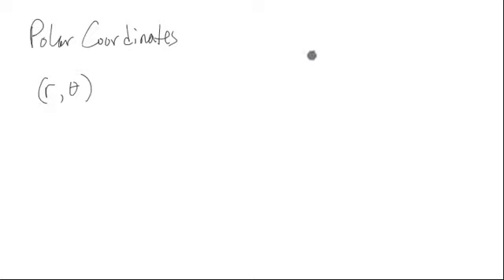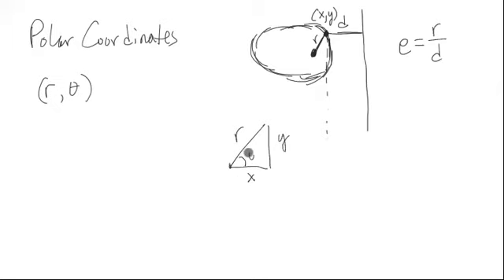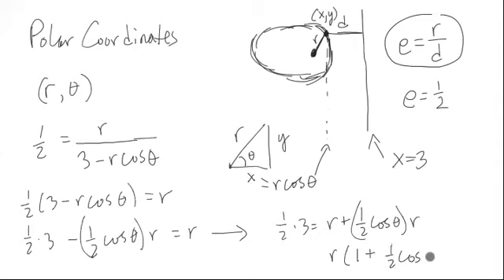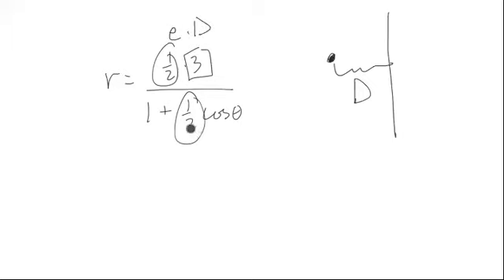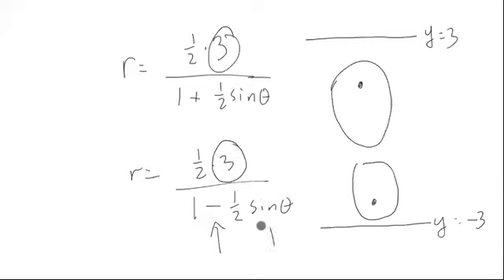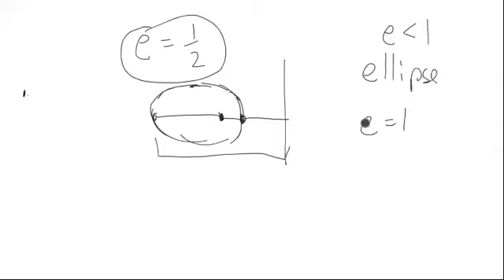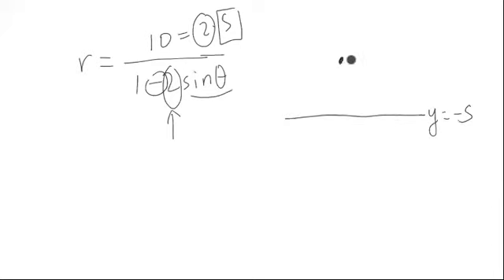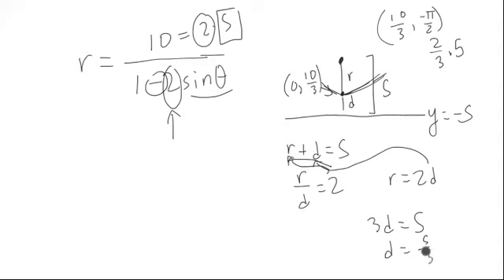Conic Sections in Polar Coordinates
This video describes how to think about parabolas, hyperbolas and ellipses in polar coordinates.